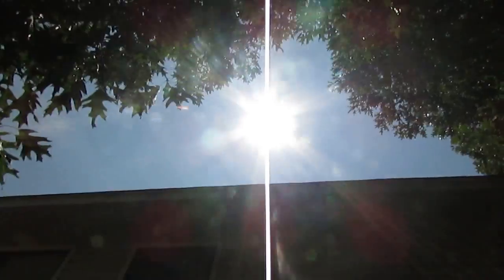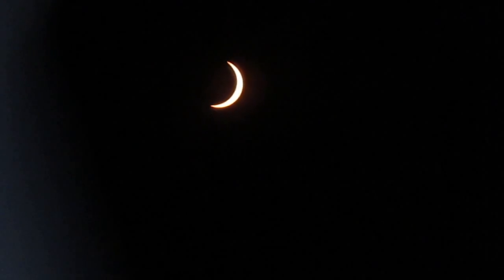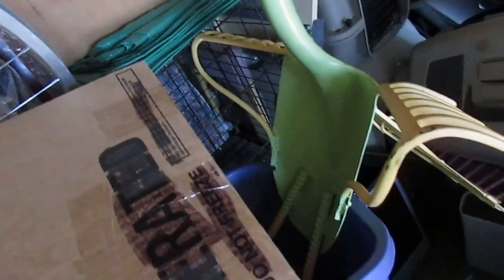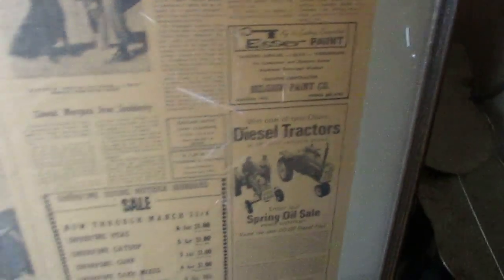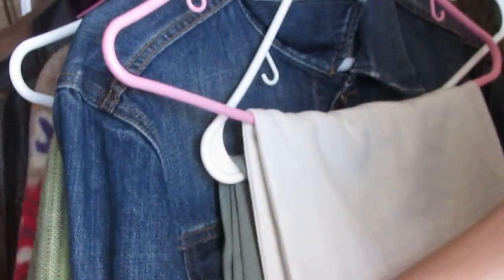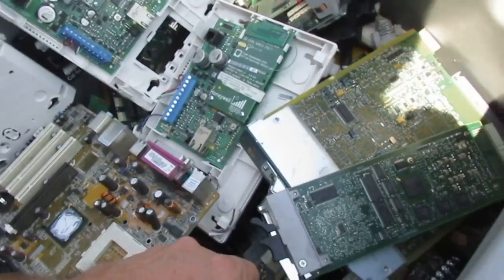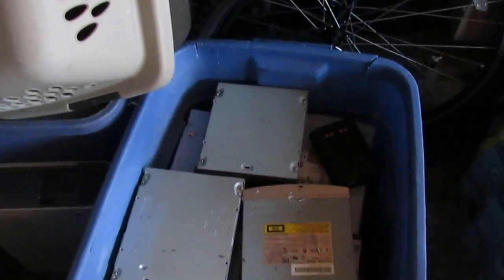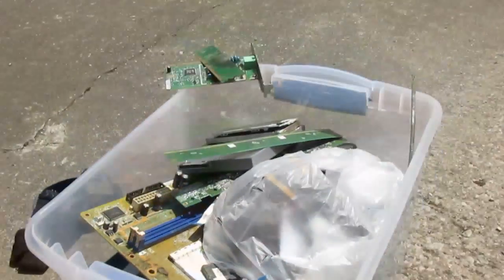GIANT GOLD PLATED CIRCUIT BOARD SOLAR ECLIPSE 2017 LOT!!! - eWaste Special Event!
Join me for a special SOLAR ECLIPSE 2017 gold plated circuit board scrapping event! I clean out my storage unit of circuit boards and gather them up for shipment to boardsort and for sale on ebay. There will be a 2nd part to this video on my next publishing, showing all the boards seperated into categories and ready for shipment. I also give you a tour of the contents of my storage unit.

When it comes to my gear listed above I don't advertise junk.
*not my exact gear, but same good company brand.